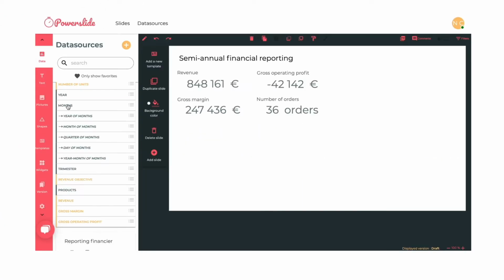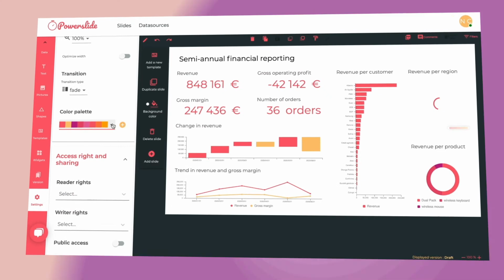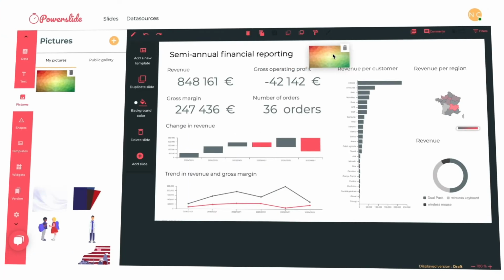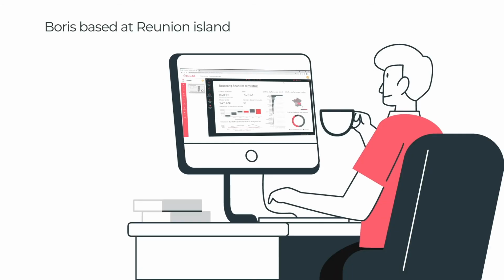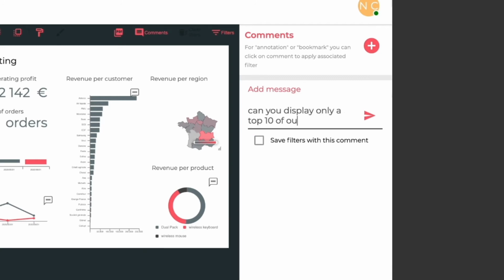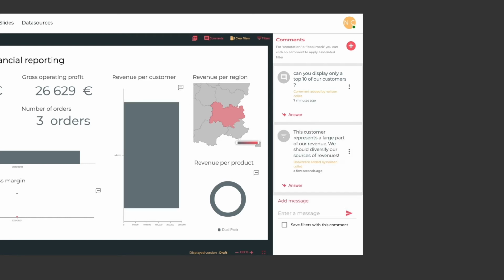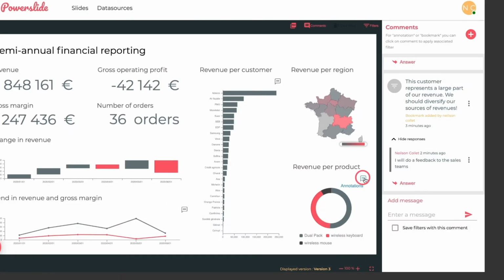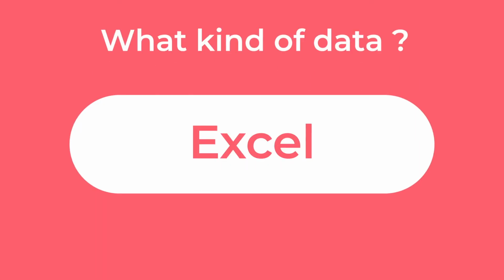Powerslide : Design and simplicty for your data storytelling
Save time with Powerslide. Easily build your presentations, reports and dashboards with just a few clicks.